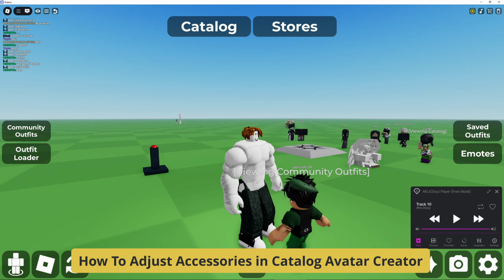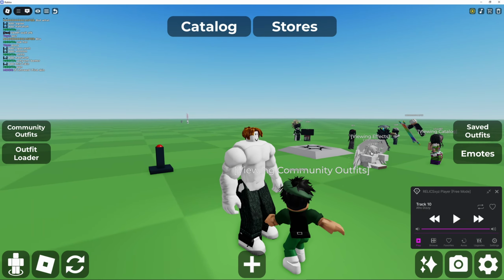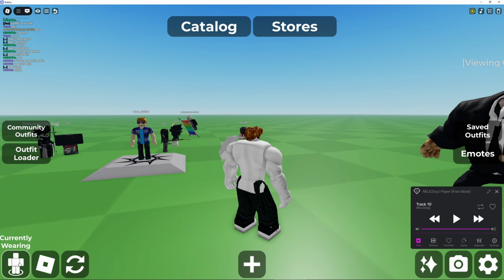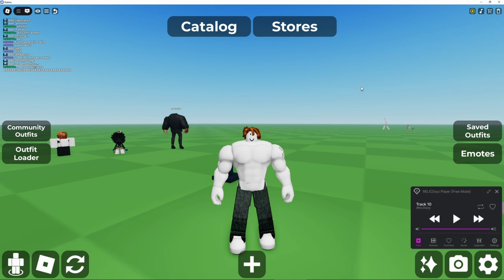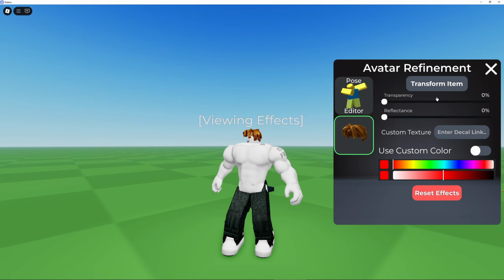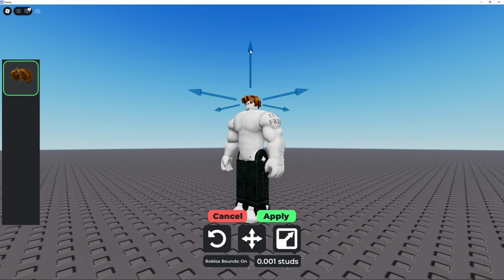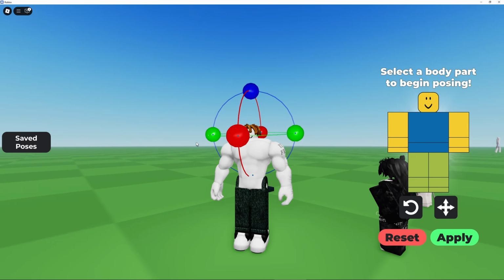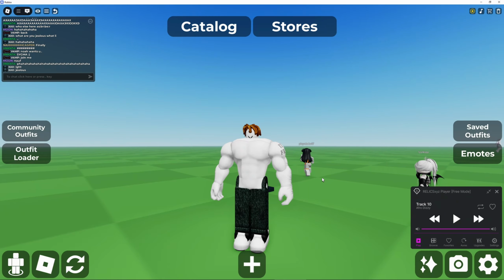How To Adjust Accessories in Catalog Avatar Creator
Learn how to easily adjust accessories in the Catalog Avatar Creator for a perfect fit! Whether you're fixing a hat, repositioning glasses, or customizing your outfit, this quick guide will show you step-by-step how to move, rotate, and resize items in just a few taps. Perfect for Roblox players who want to style their avatars exactly how they imagine. Follow along and level up your avatar customization skills today!